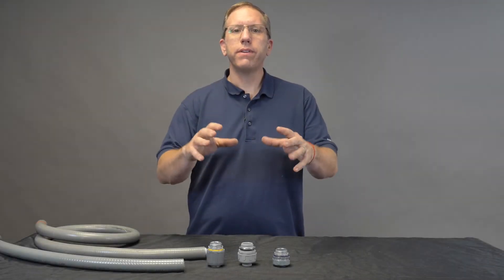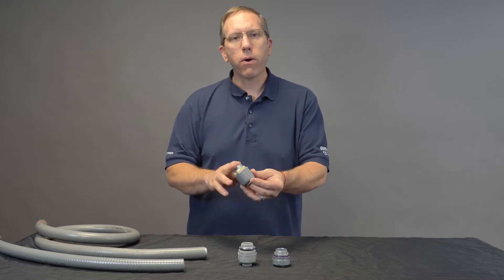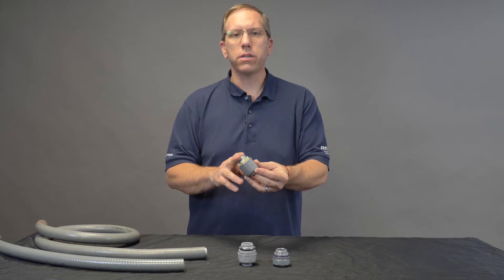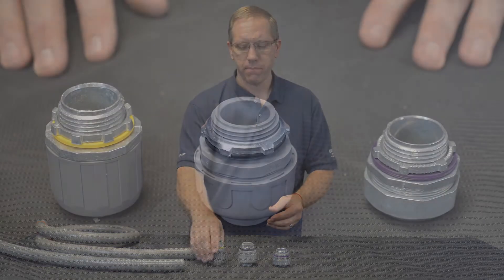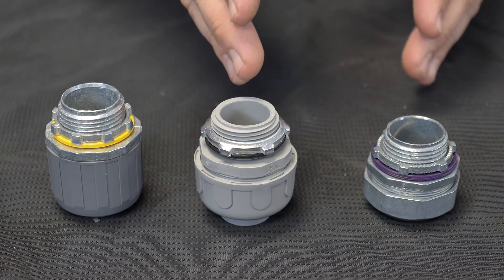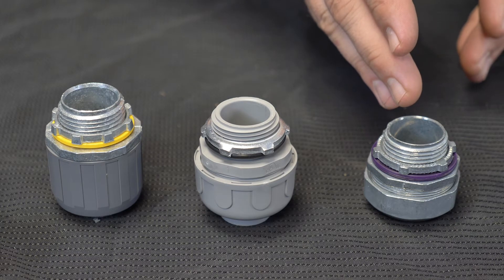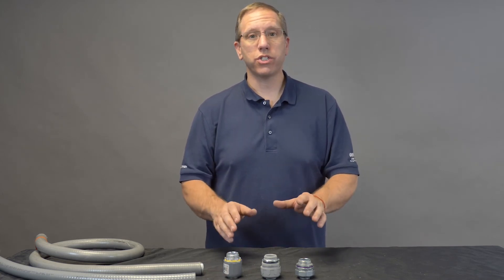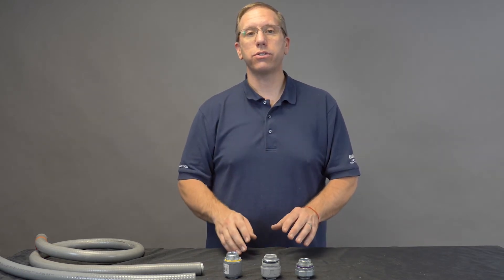QUICK TIP! What Liquid-Tight Connector is the Fastest?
With the summer in full swing, our contractors are installing ACs every day. But, working with liquid-tight conduit can be a pain, so which connector is the fastest? The LT series from Arlington is easily the fastest and easiest yo use ⚡⚡

For more information please visit: CPESI.com

Facebook.com/cpesi